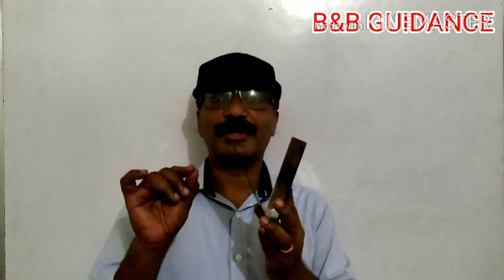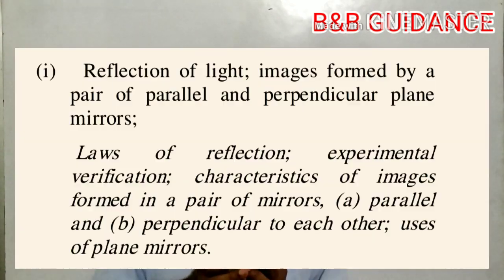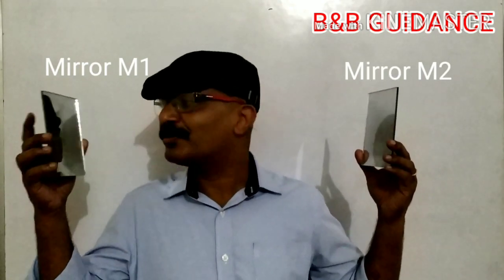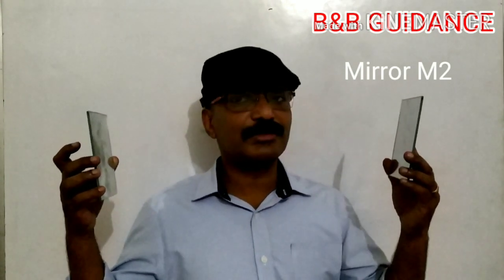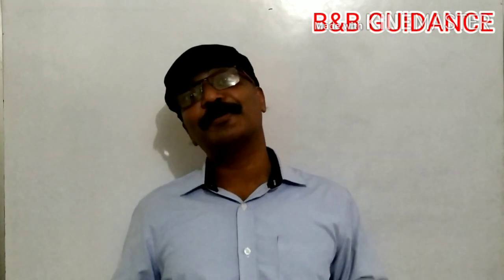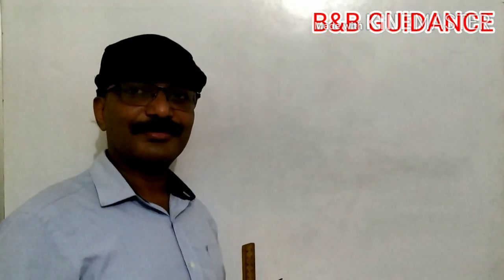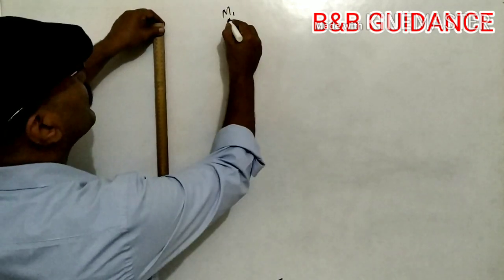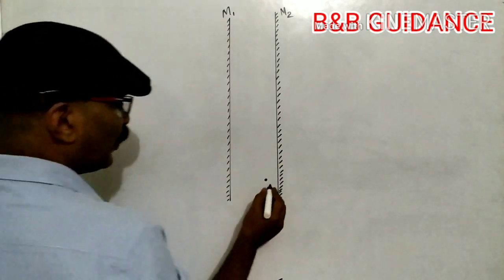Plane mirrors kept parallel to each other: Ray diagram | Class 9 ICSE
Step by step explanation of how to draw ray diagram for multiple images formed by two plane mirrors kept parallel to each other.